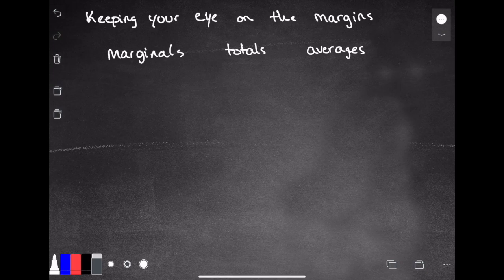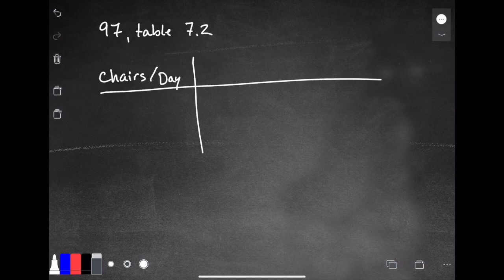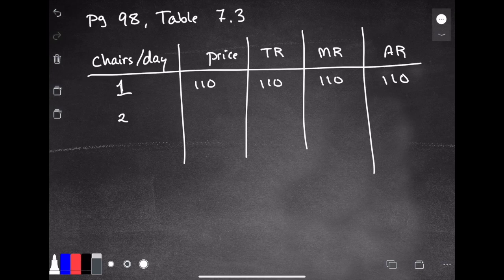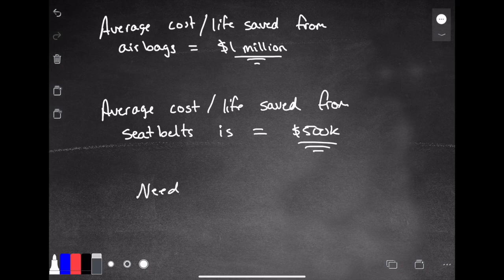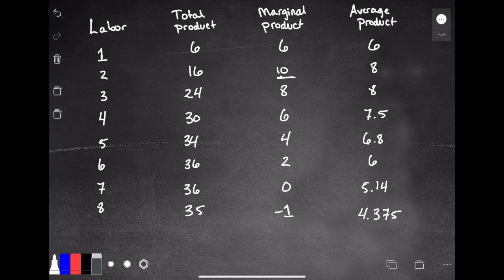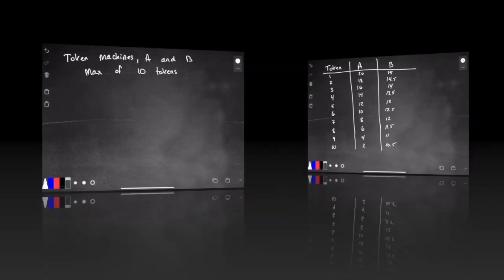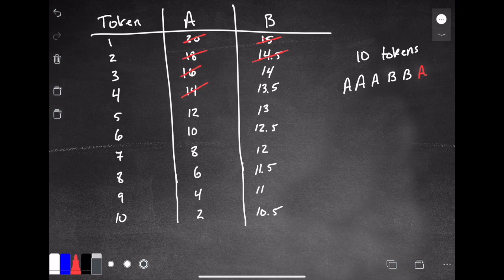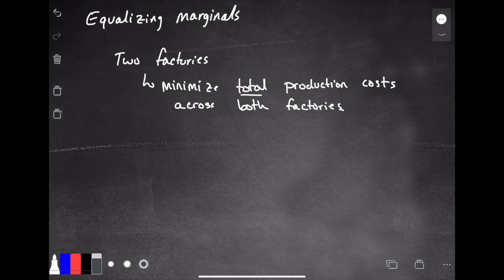Intermediate Microeconomics: Chapter 7 - Keeping your eye on the marginals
In this video, we go through Chapter 7 of Universal Economics, discussing the difference between marginals, totals, and averages.